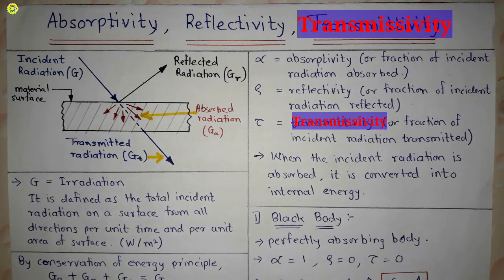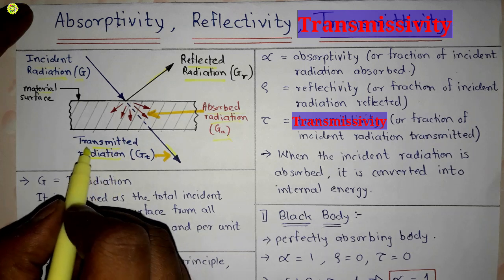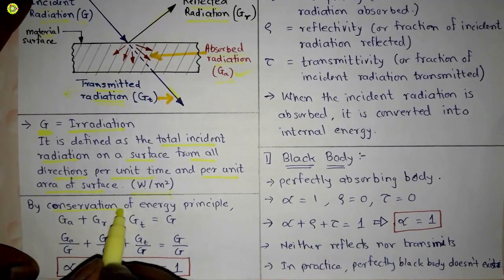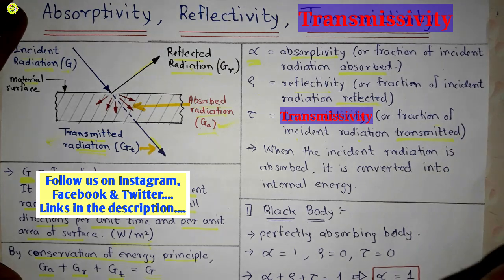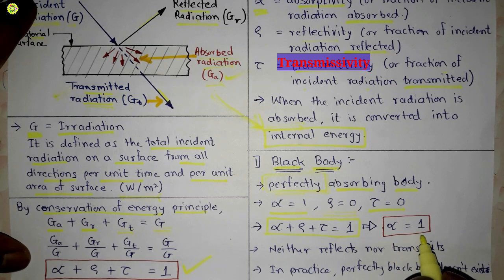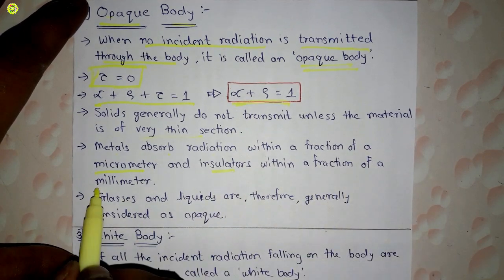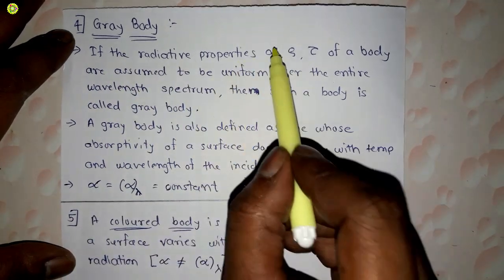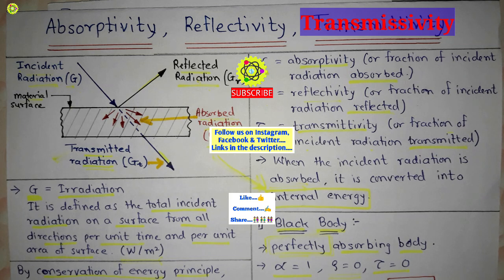Absorptivity, Reflectivity and Transmissivity | Irradiation in Heat Transfer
1) What is Absorptivity, Reflectivity and Transmissivity ?
2) What is Irradiation in Heat Transfer ?
3) What is Absorptivity in heat transfer ?
4) What is Reflectivity in heat transfer ?
5) What is Transmissivity in heat transfer ?
6) What is black body ?
7) What is white body ?
8) What is grey body ?
9) What is opaque body ?
10) What is incident radiation ?

Pratik Pagade
PSP